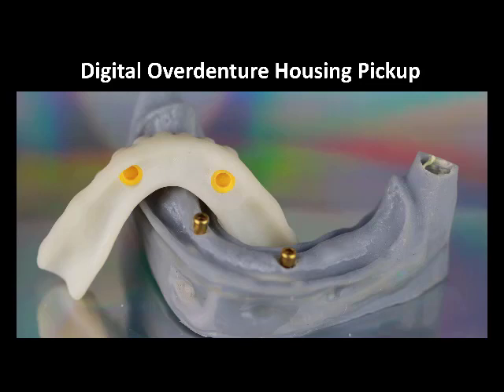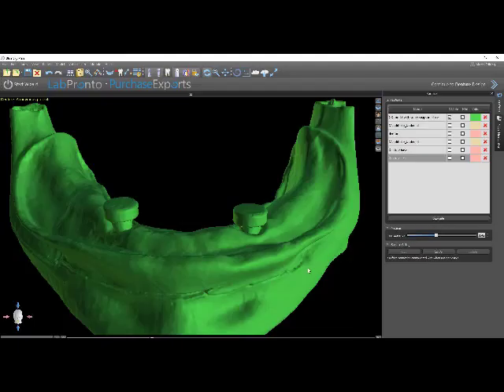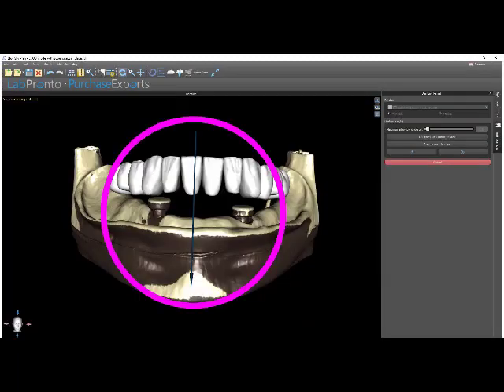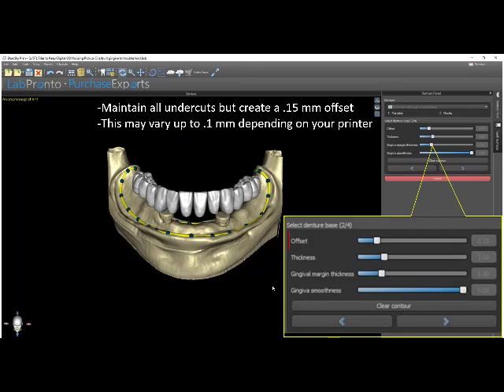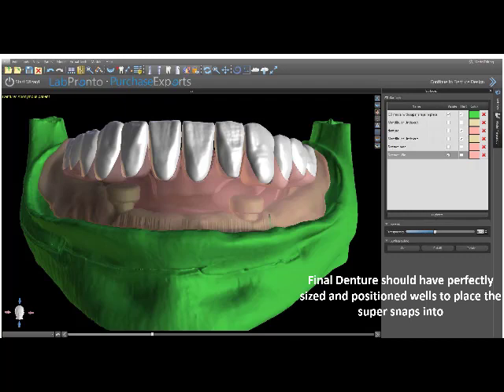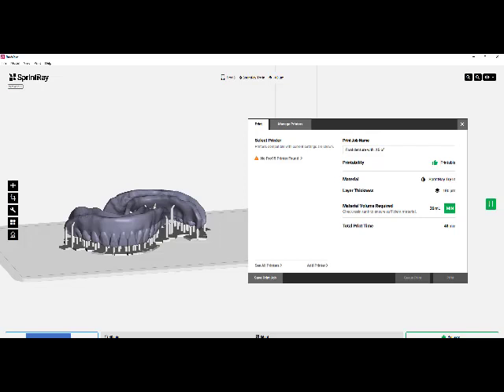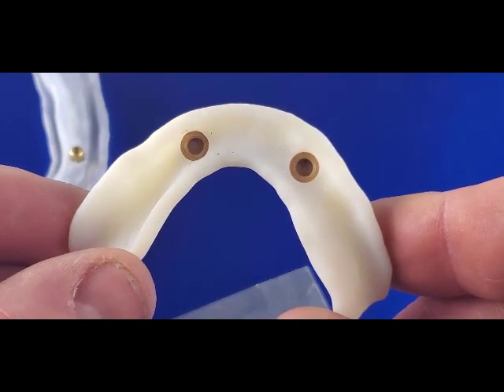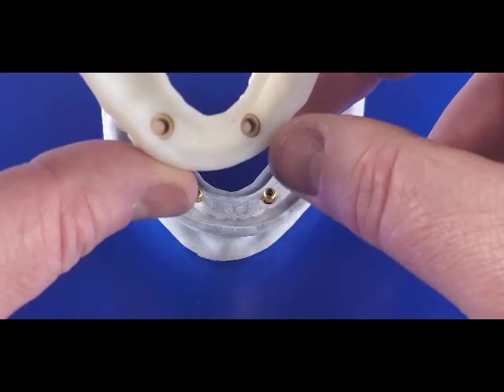Digital Overdenture Housing Pickup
This shows how to eliminate the intraoral pickup when attaching overdentures housings to the abutments using a fully digital workflow